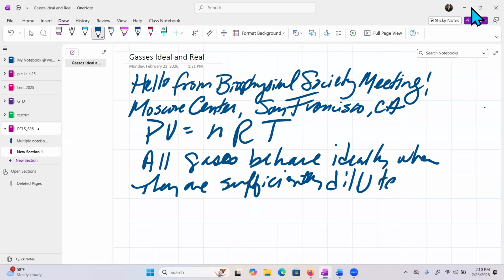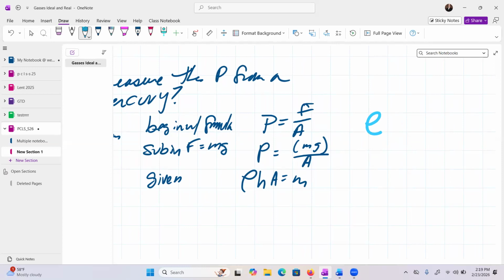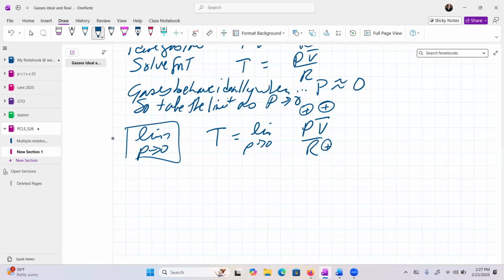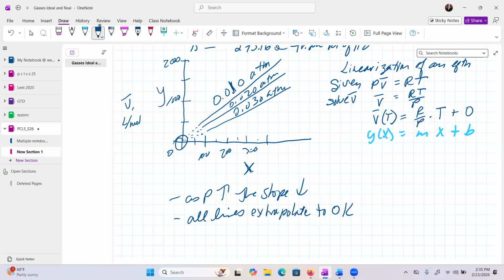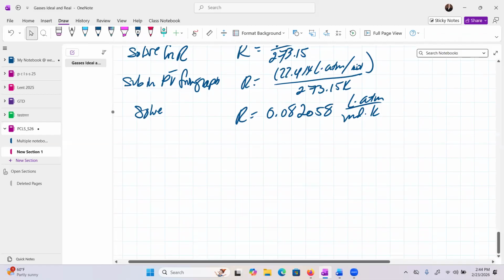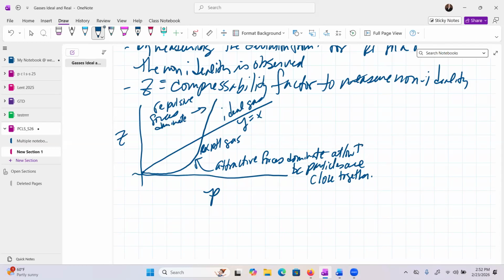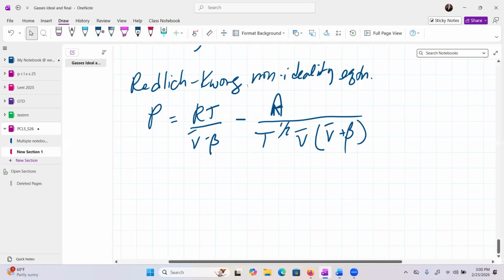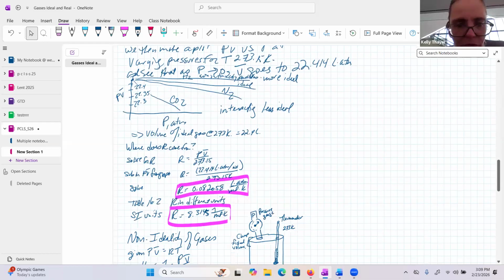PCLS Lecture 6 Gases Ideal and Real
Greetings from the Moscone Conference Center from the Biophysical Society Meeting! This is our class lecture recording about Ideal Gases. We began with PV=nRT, familiar to many already.  Then we looked at the molar version of this. We also proceeded to discuss ideality and non-idealiy. Did you ever wonder how to use a column of mercury to measure the pressure? We have shown how to do that today.  We also talked about where the molar volume of gases comes from, and how to derive the constant R.  Furthermore, we discussed the compressability factor Z and saw how this relates to the rearranged equation; we expect the line y=x but experimental data deviates from this.  Corrections take the form of several formulas, of which we saw three. the VDW is based on first principles where the correction terms have a logical meaning from physics, and other versions  are empirical equations with correction factors used to modify the ideal values as a starting point.